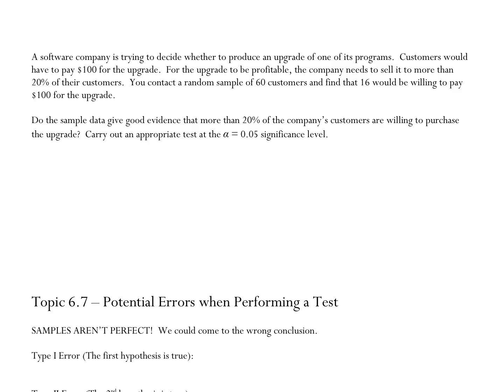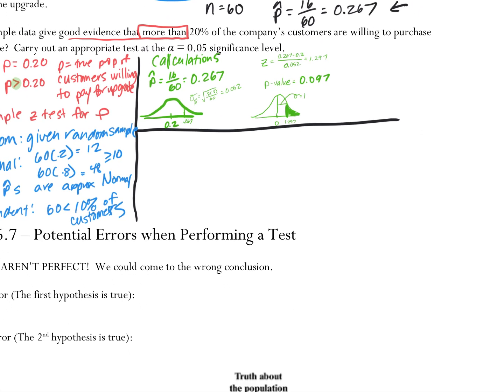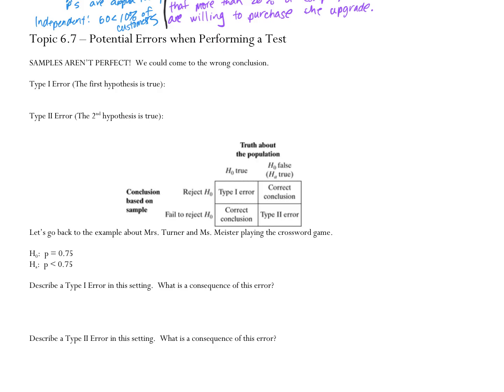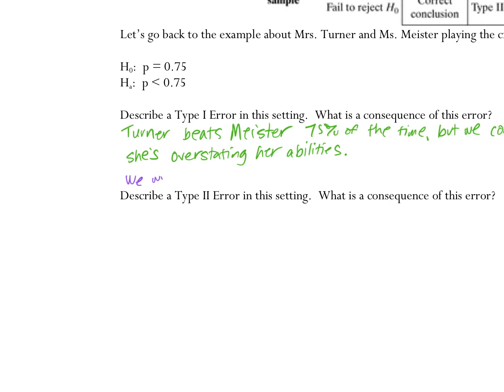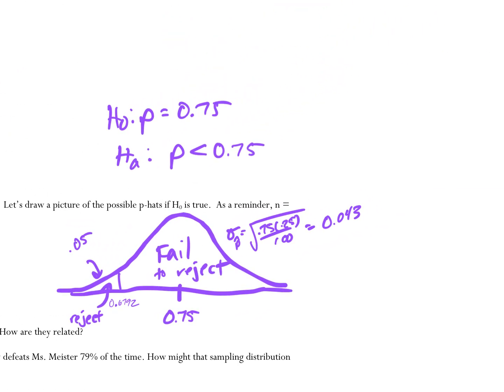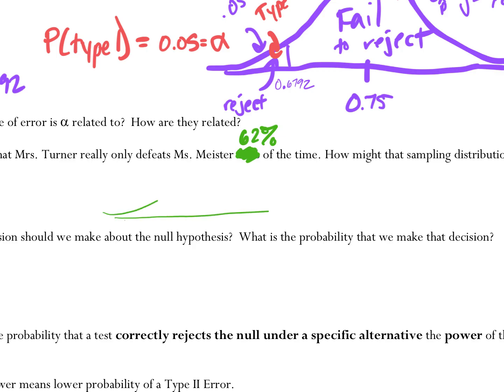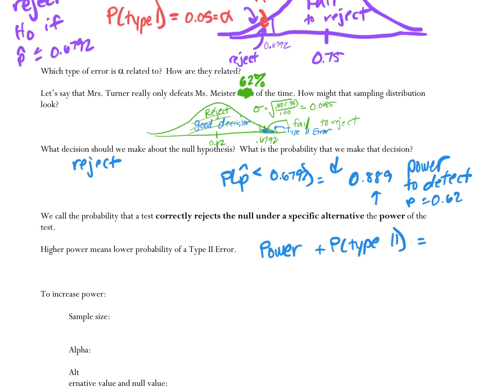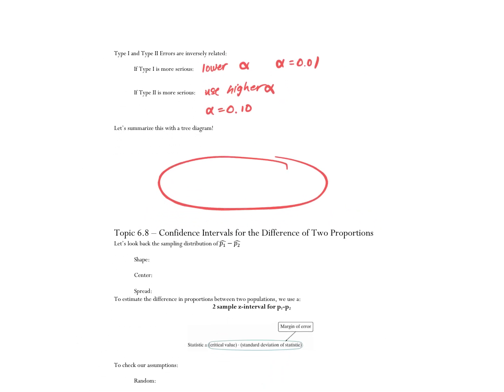types of errors and power